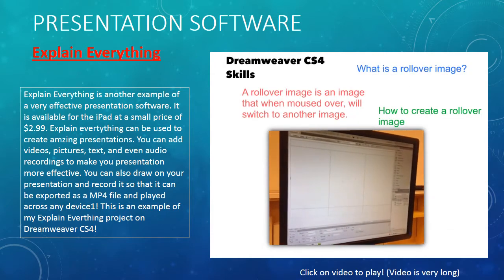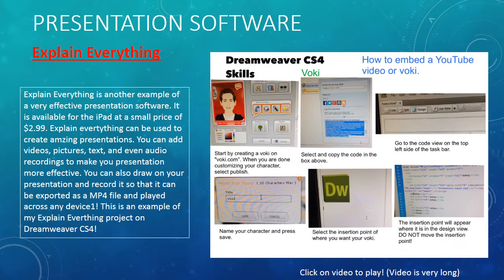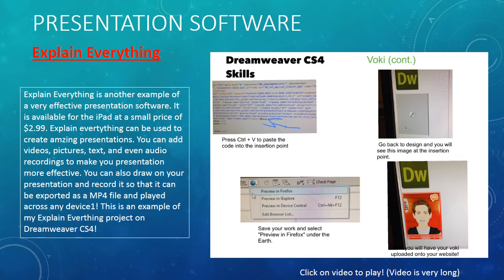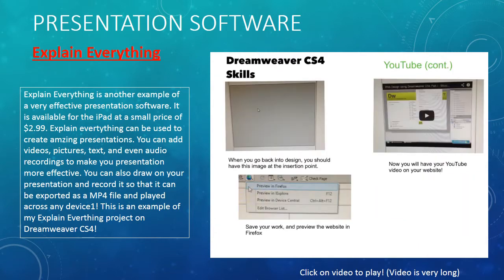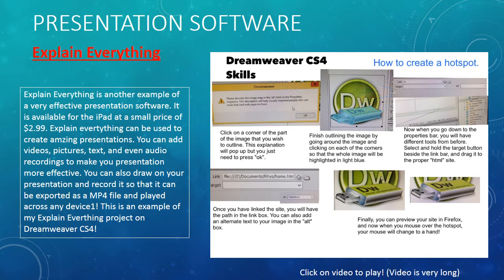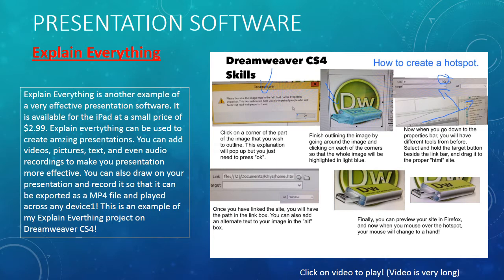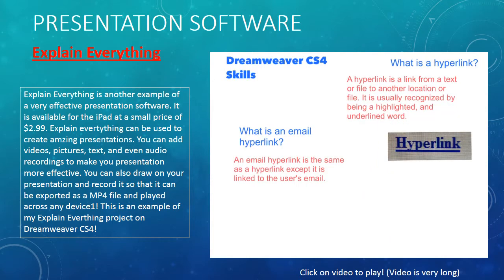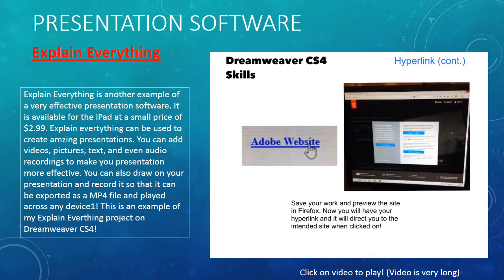My IT Portfolio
BTT1O1 Summative Assignment Rhys K.